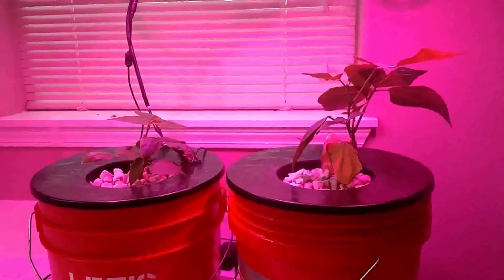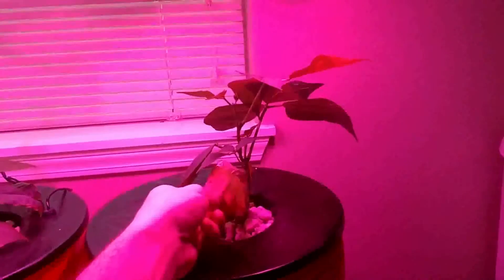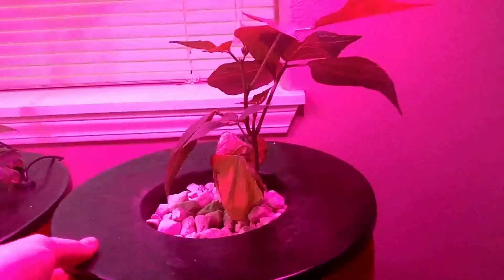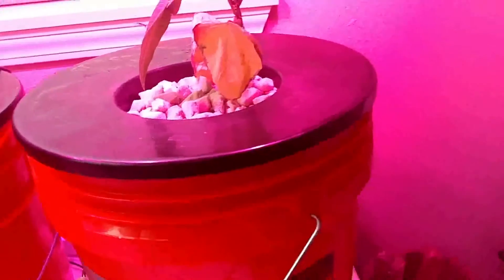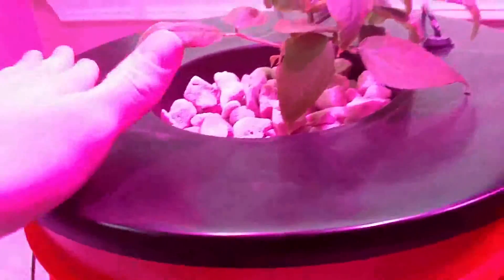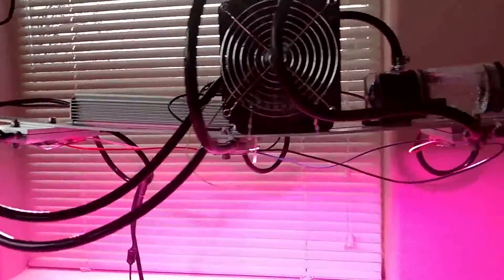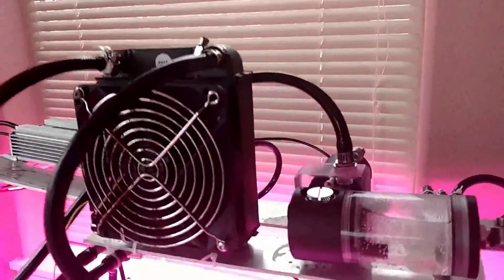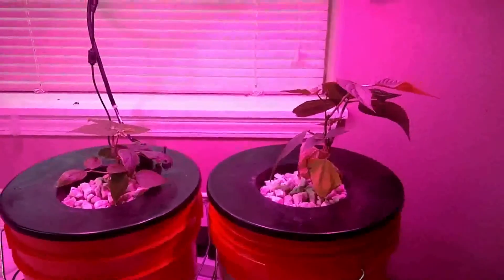Tripzero does Fogponics 4 - Crisis!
Some root rot appeared on one of my green bean plants.  I'm treating it and hoping that it pulls through.